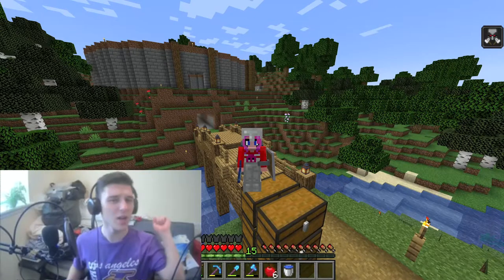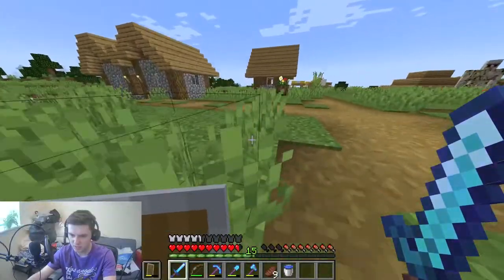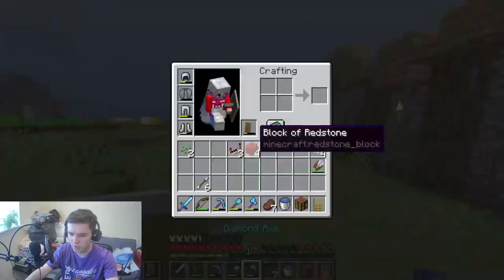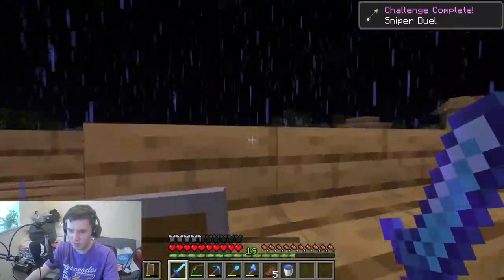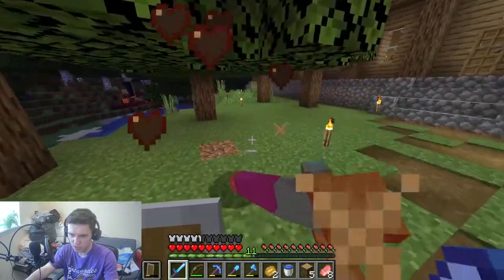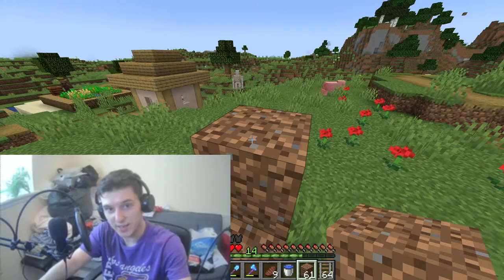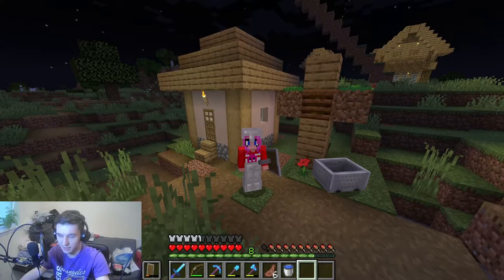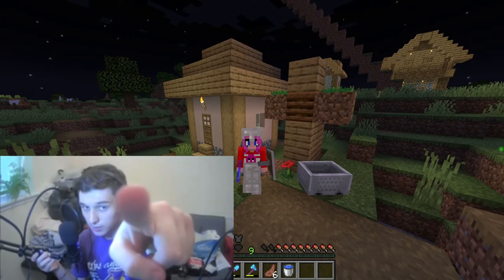1.19 Release & 6 NEW advancements | Minecraft - The Advancement Adventure: Ep 11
Minecraft 1.19 has been release which has brought many new advancements to the game.
We also manage to obtain 6 advancements today in Minecraft which is the most collected in one episode by far.